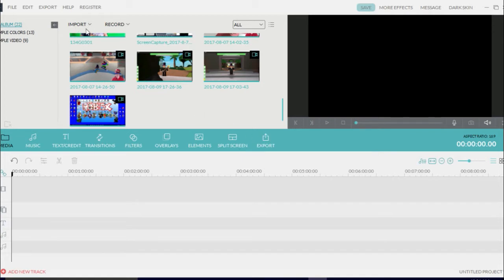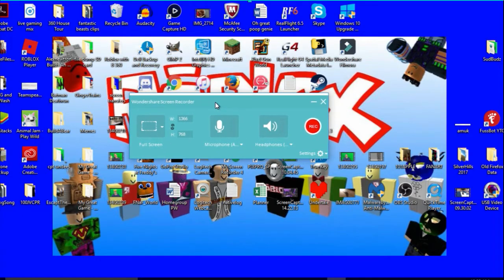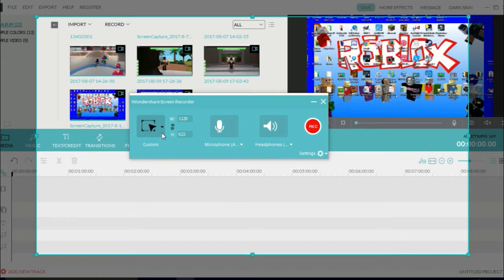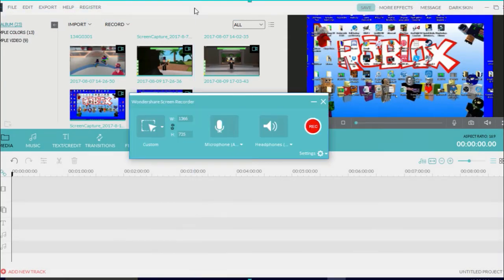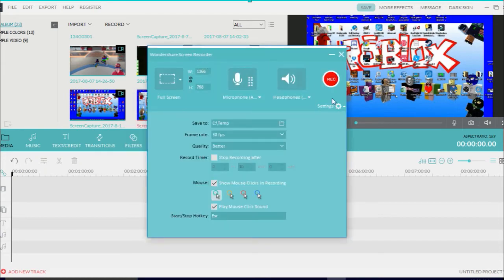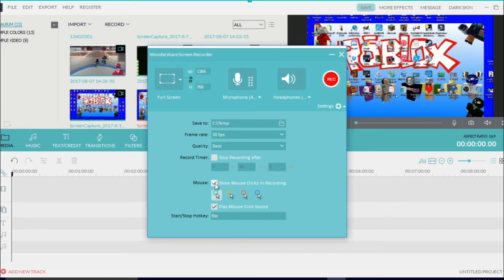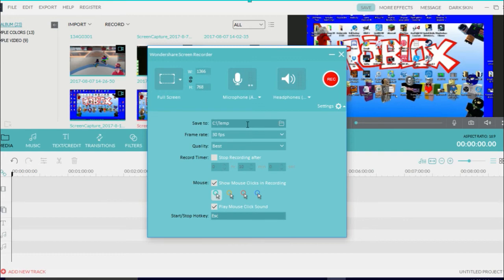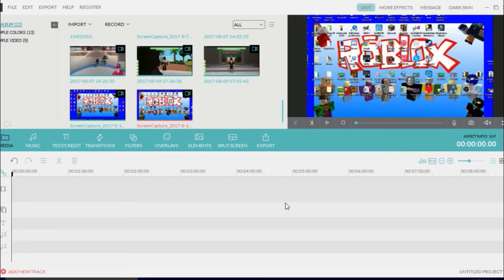Tutorial: How To Record Your Desktop with Filmora Wondershare Video Editor | Screen Recording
In this video I show you how to use Filmora Wondershare for recording your desktop screen.

ABOUT G-RATED FAMILY GAMING (GRFG):  This is a safe, family friendly, general audience friendly, G-Rated channel where we play games as a family, joke, have fun, unbox toys, review toys, and many other fun activities and adventures with the coolest toys and games that are for  .  If you are a parent who wants to allow your general audience to watch video game play and other family friendly fun, but worried that there might be adult language or content, then your search is over and this is the channel for you!